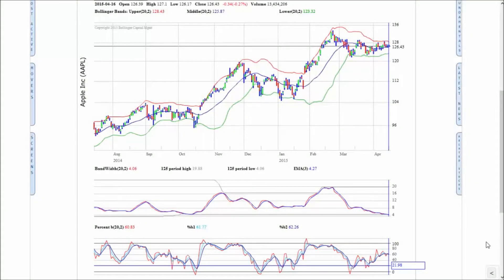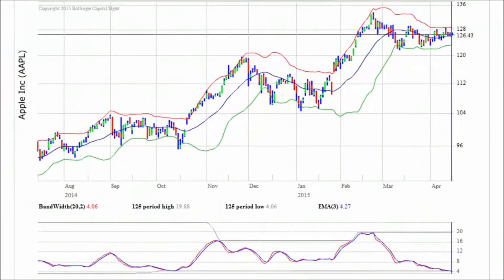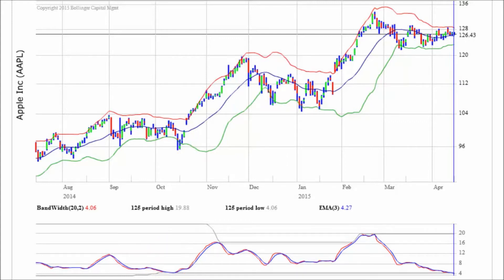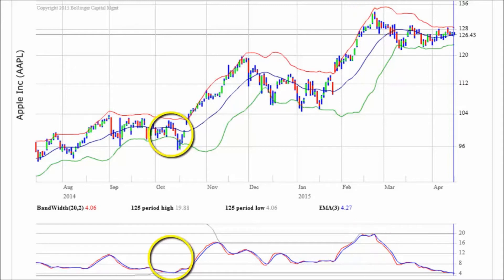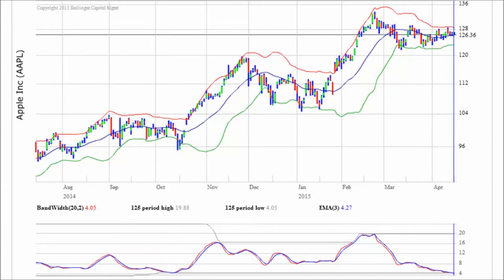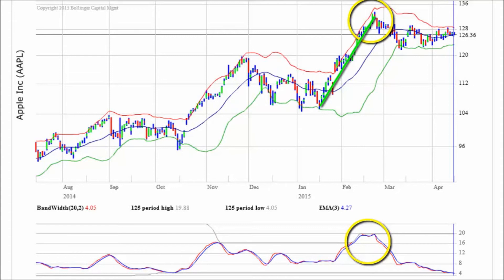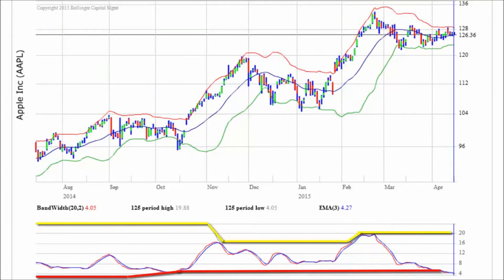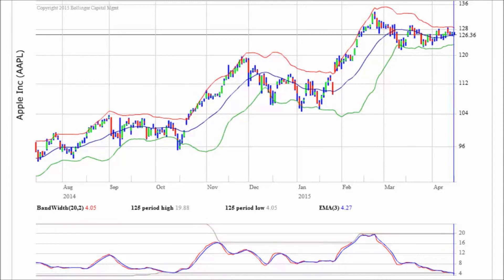Introduction to Charting: BandWidth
A brief introduction to BandWidth when charting with Bollinger Bands

Start your free 30 day trial